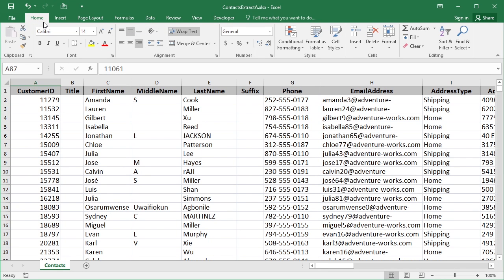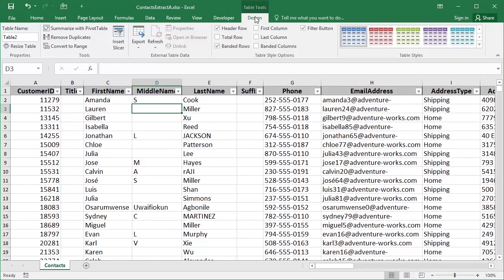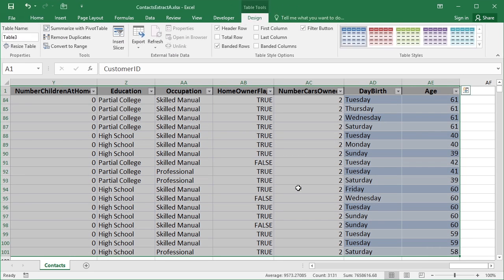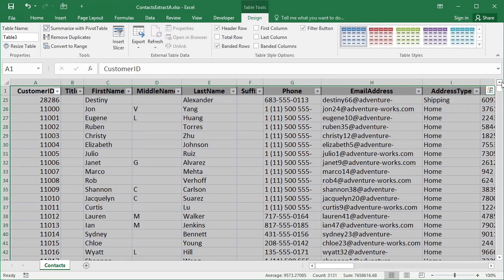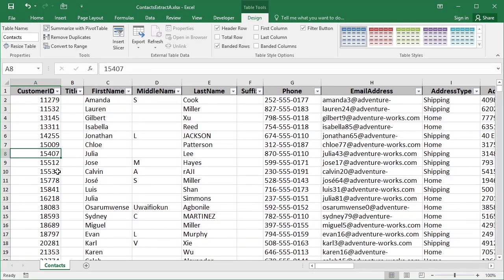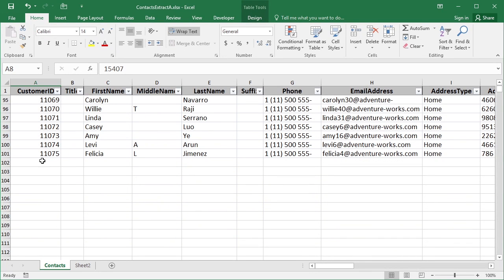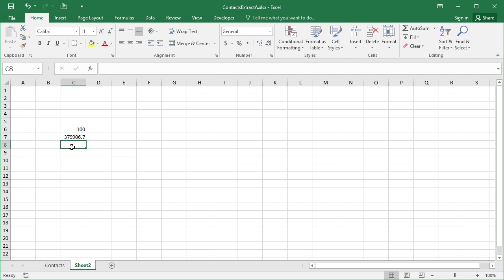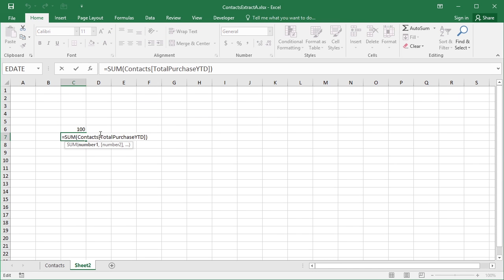How to use Formatting Made Easy in Excel.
Formatting Made Easy...